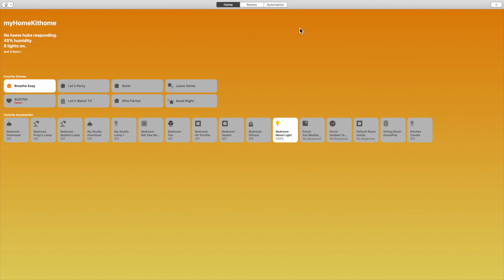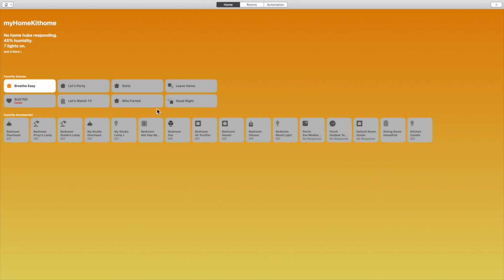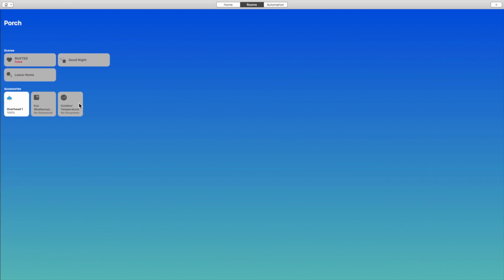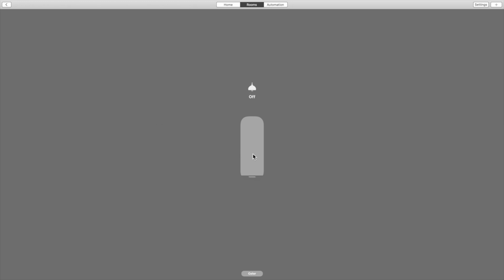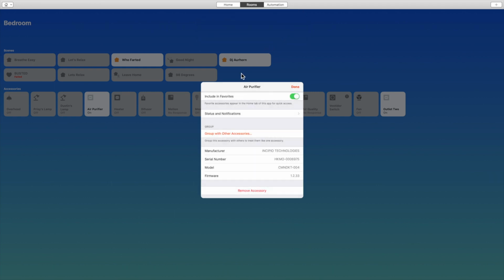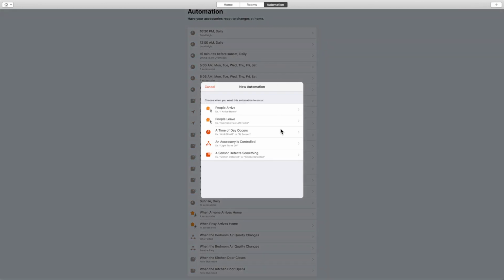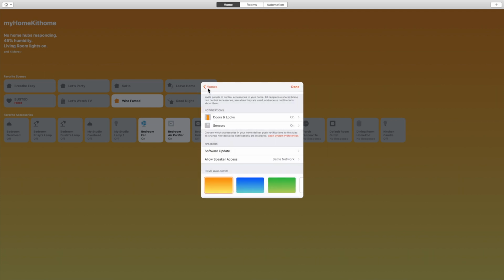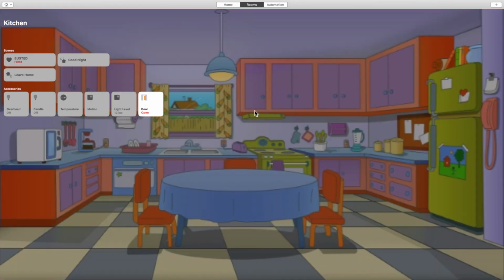HomeKit HowTo: Home on macOS Mojave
As iOS 12 rolled out so did macOS Mojave and with the latter we got access to Apple's Home app on the Mac.  As announcements for iOS 13 and the new version of macOS are imminent, we thought it'd be a good idea to see what the fuss is all about and give you our two cents on the situation.

Read more about Home on macOS Mojave on the blog

Peep us out on the sly on Facebook, Twitter, Instagram @myhomekithome